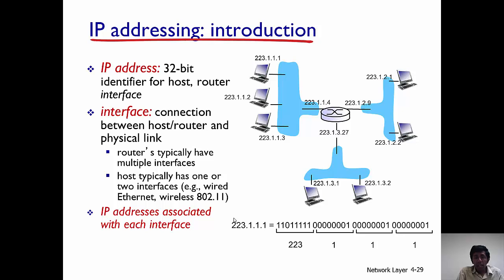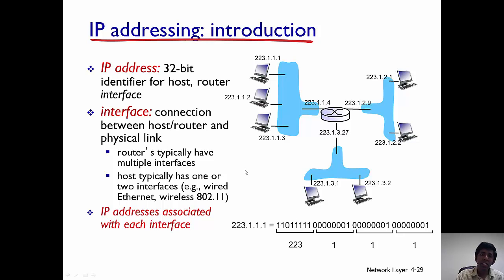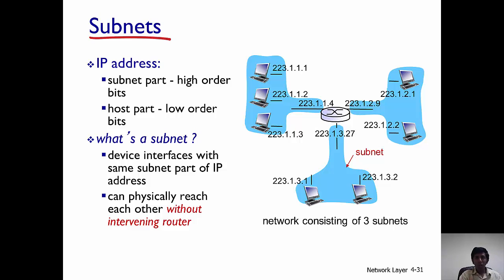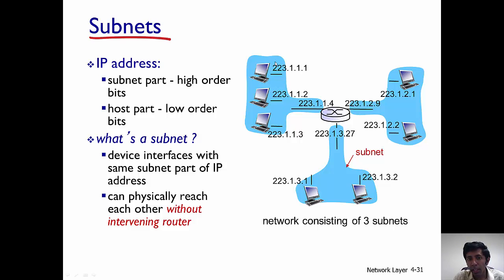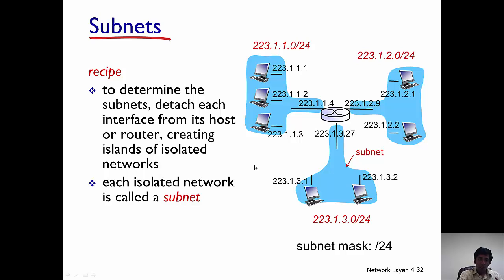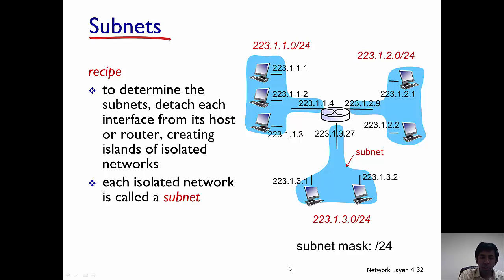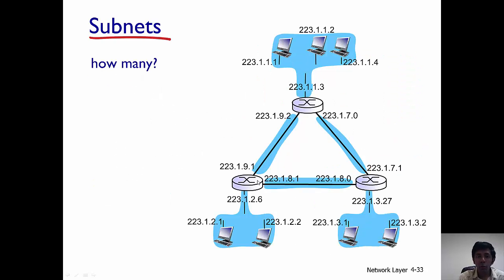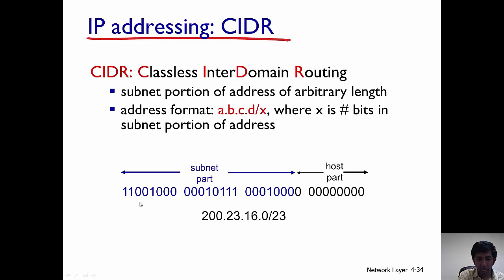IPv4 Addressing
Discusses IPv4 addressing and subnets.

If you want to obtain a certification and a Computer Networks Foundations badge from the State University of New York Binghamton based on the videos in this channel, please visit the link. For obtaining the certification, you will need to pass a multiple choice final exam based on these videos. The course also contains self-assessment quizzes to help you prepare for the finals and for obtaining the certificate.